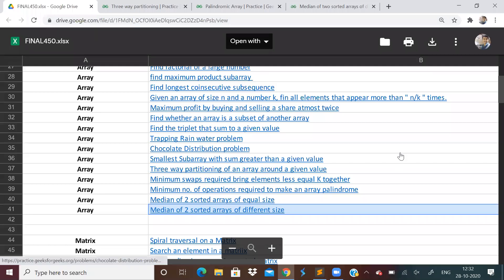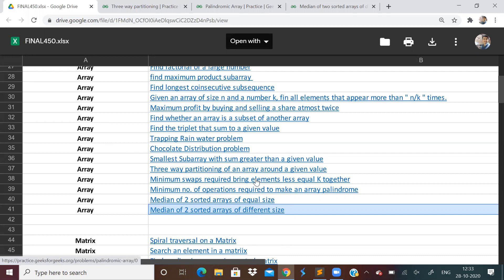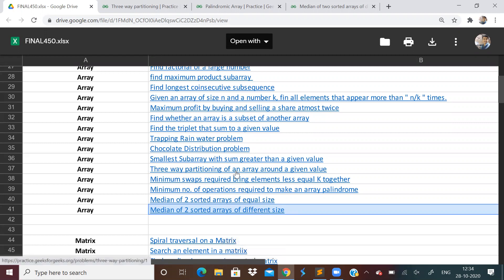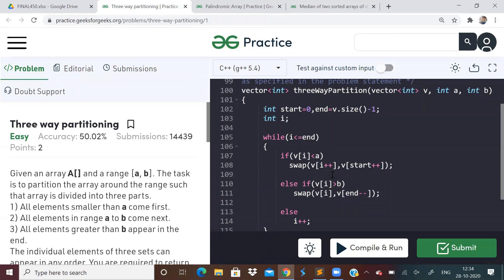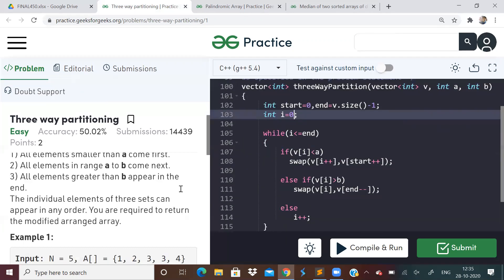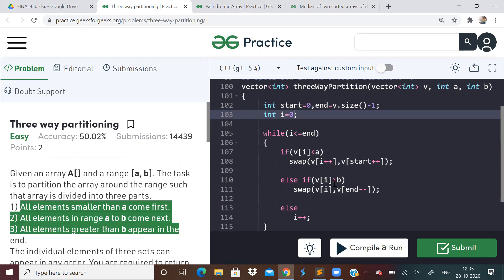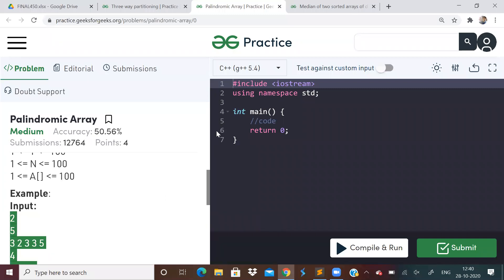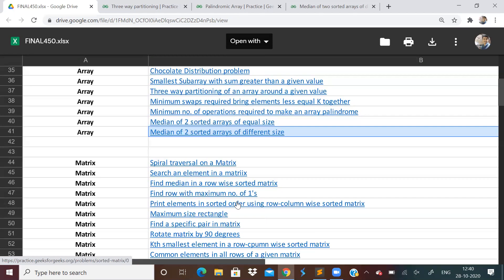LOVE BABBAR 450 QUESTIONS SERIES | PART 8(ARRAYS) | DSA | ARRAYS DONE!! | NEXT MATRIX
Let me know if there are any better methods to solve the problems.

Thanks.